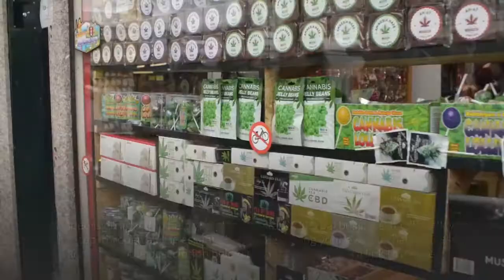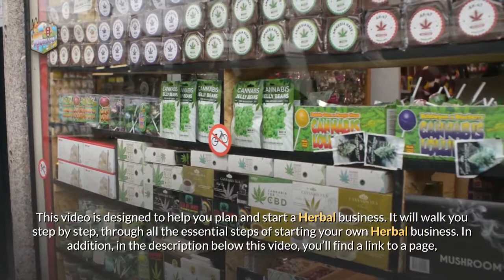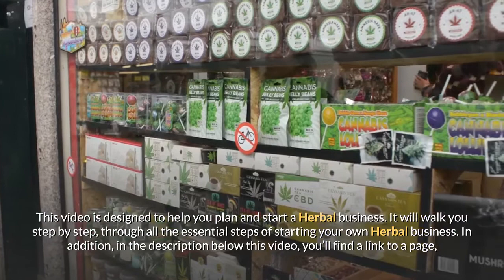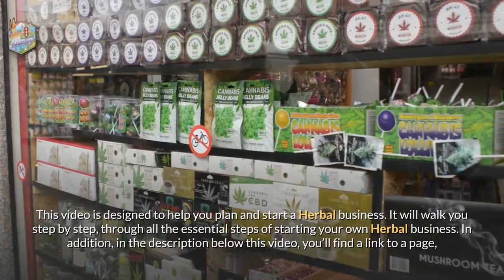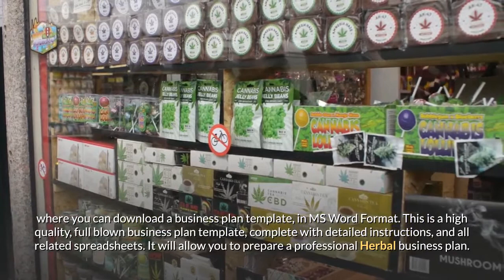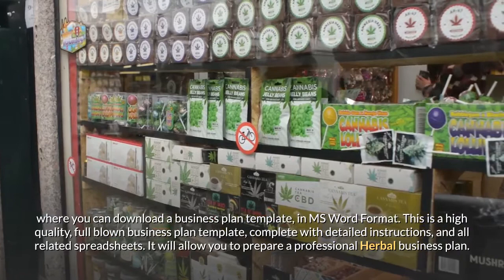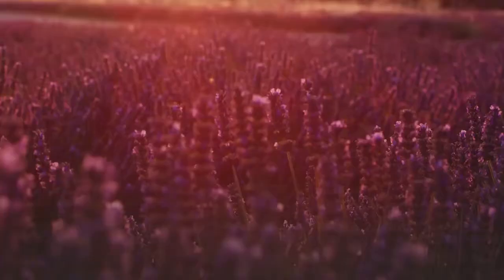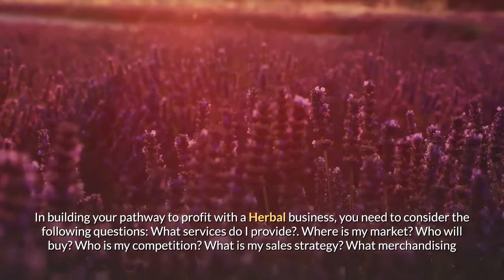Starting a Herbal Business Guide | How to Start a Herbal Business | Herbal Business Ideas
Here’s a gift for you, a business plan template, in MS Word Format that you can download.
This is a high quality, full blown business plan template, complete with detailed instructions, and all related spreadsheets. It will allow you to prepare a professional Herbal business plan.
In addition you will get the following two valuable gifts:
1. Small Business Management Software Program.
This is an easy to use software program. It is a multi feature business management program that will help you do the following: plan and analyze your start up expenses and sales, perform Break-Even Point analysis, conduct 'what-if's analysis, perform financial ratios analysis, make a "go /no-go" decision, create financial projections, and more.
Simply type in once your business' details and assumptions and it will automatically produce a comprehensive set of financial projections and analysis for your specific business, including: Start-Up Expenses, Projected Balance Sheet, Projected Cash Flow Statement, Financial Ratios Analysis, Projected Profit and Loss Statement, Break Even Analysis, and much more.
2. Book: How to Start a Business from Scratch.
This is a practical manual that will walk you step by step through all the essential phases of starting a business. The book is packed with guides, worksheets and checklists. These strategies are absolutely crucial to your business' success yet are simple and easy to apply.